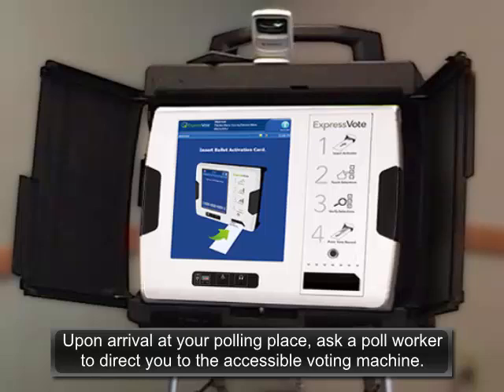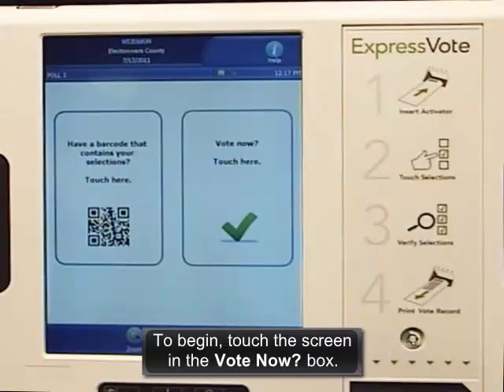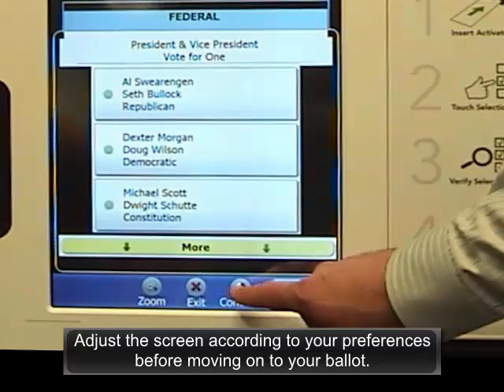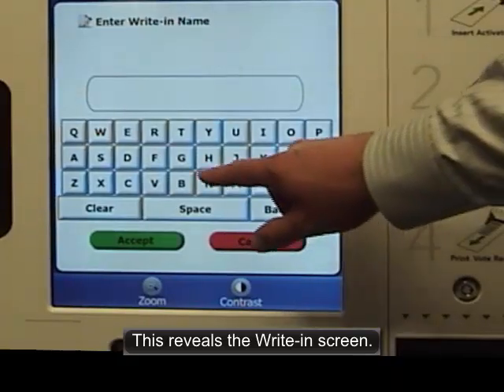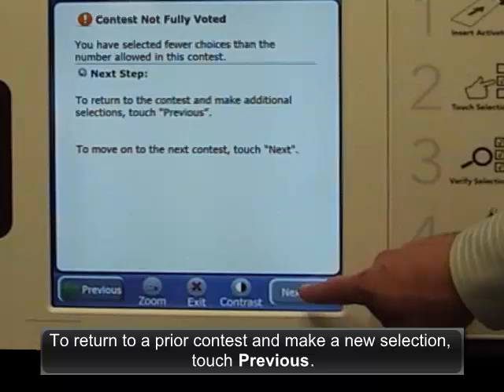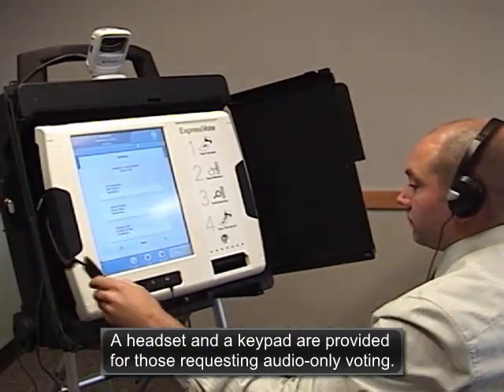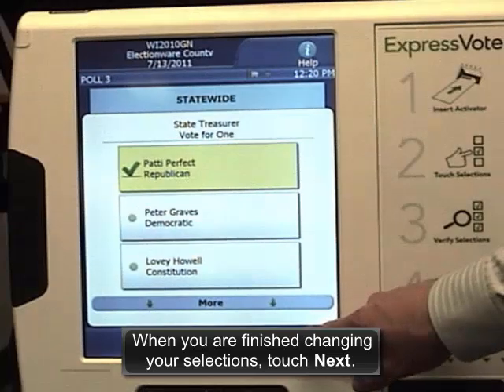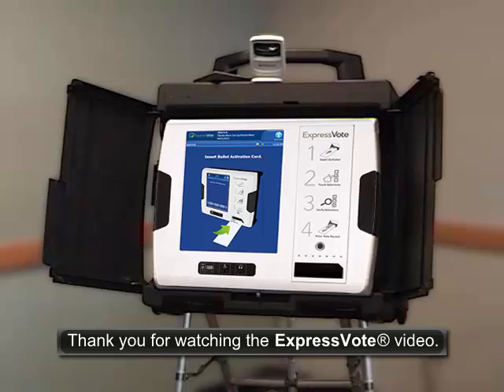Voting Demonstration - ExpressVote®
(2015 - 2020) This video was created by the by Access Elections program (Wisconsin State Elections) and will show you how to mark a ballot on the ExpressVote®.